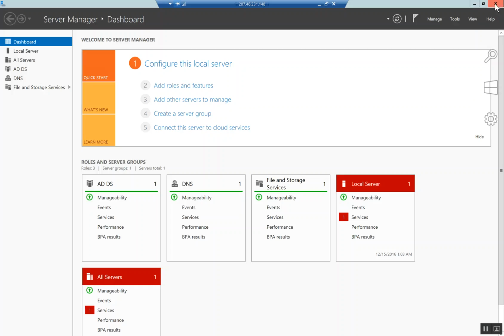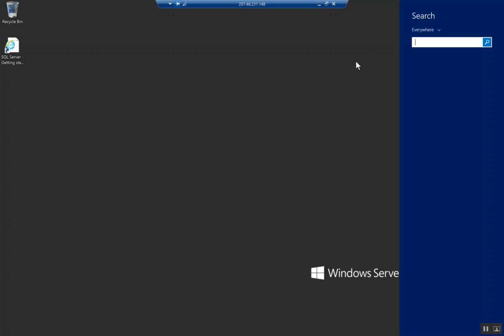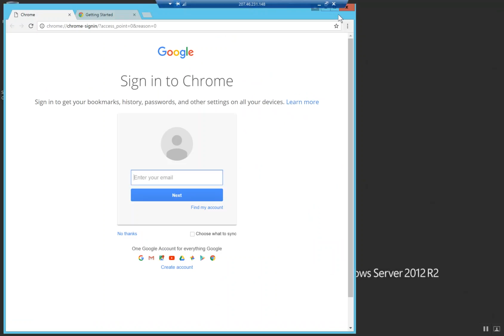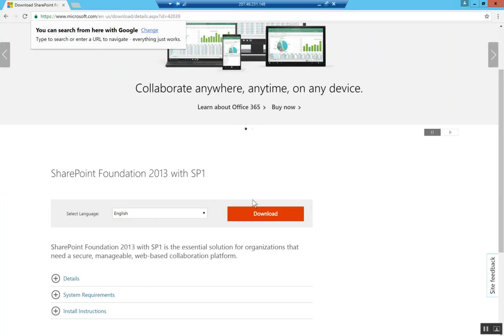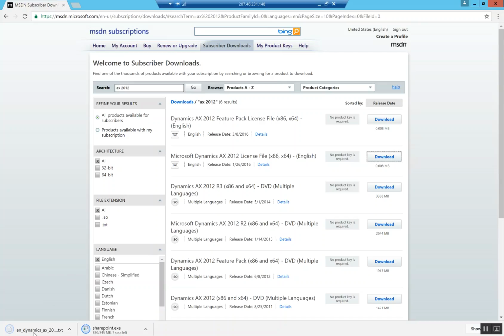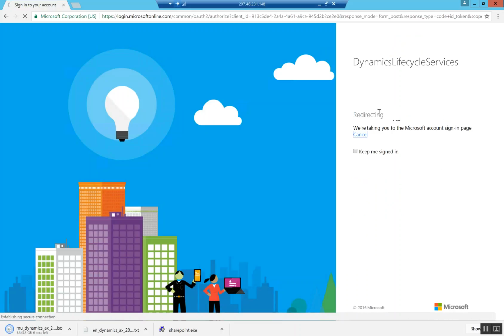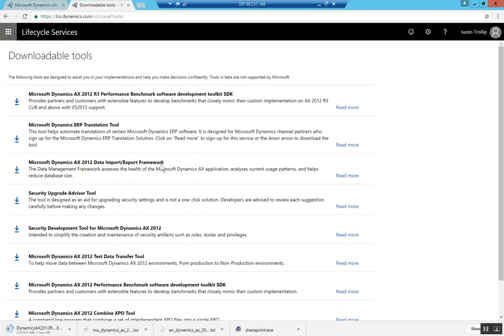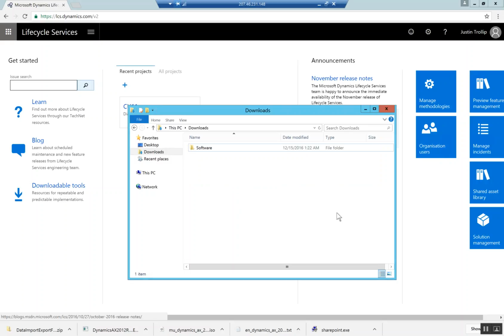AX 2012 R3 Azure Install Part 4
This episode deals with downloading the software that is required to start the installation of AX.